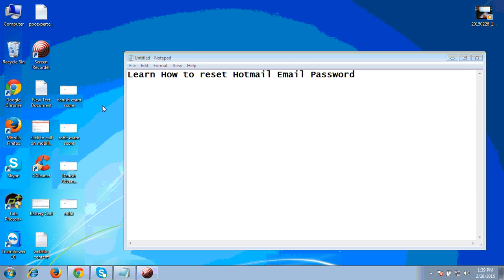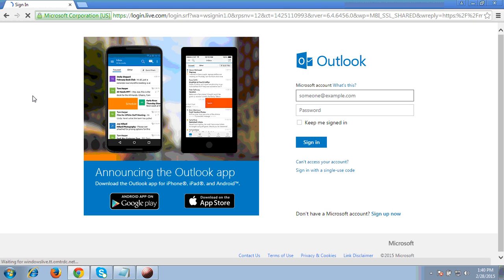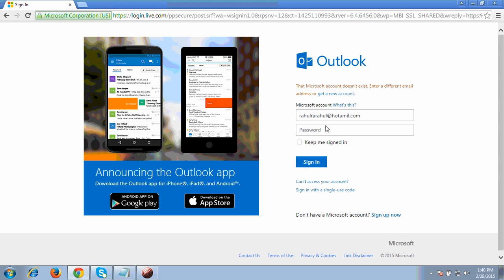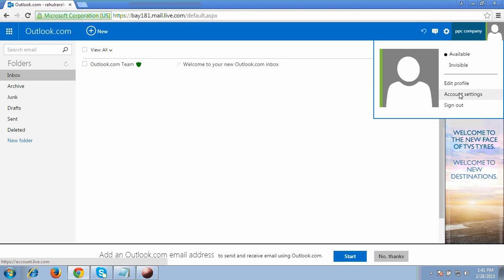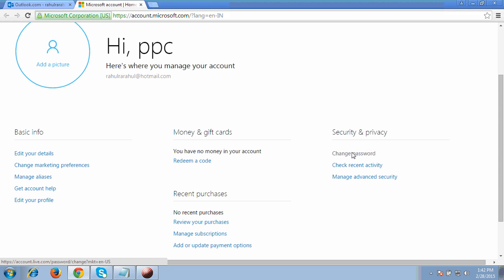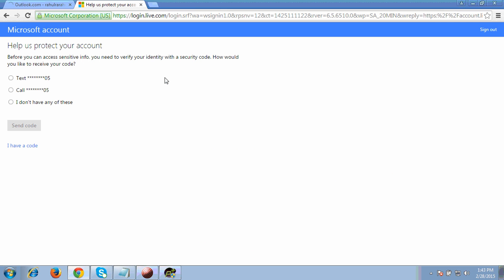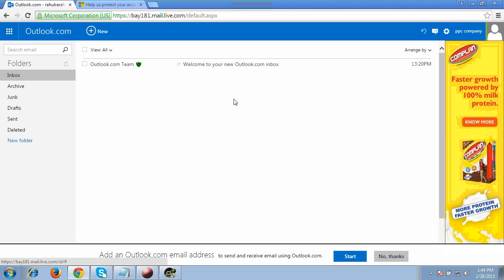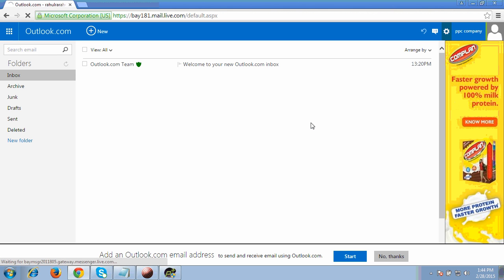How to Reset Hotmail Account Password 2015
Simple and fast way to reset Hotmail account Password step by step Tutorial 2015 by ppcexpertclasses.com